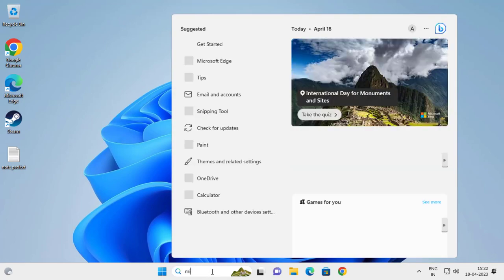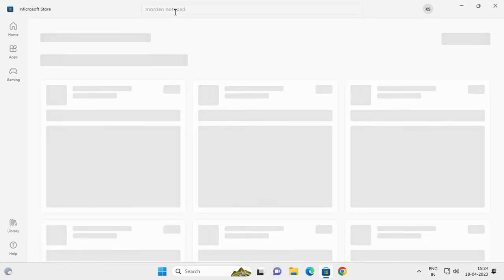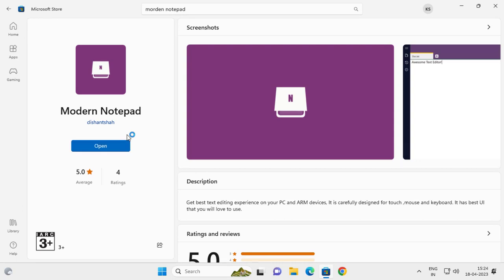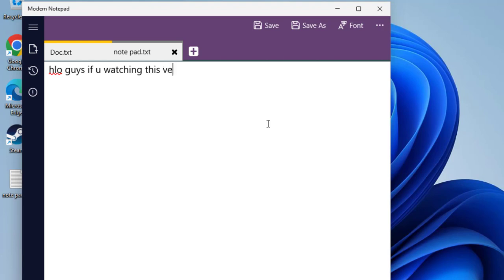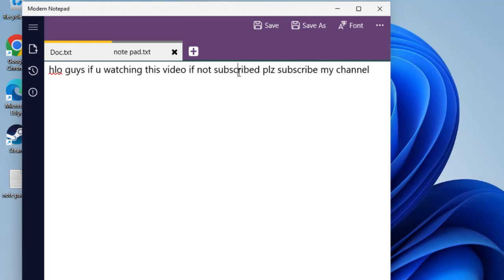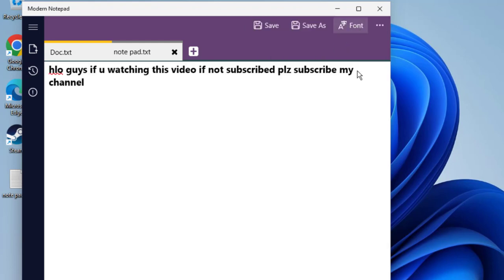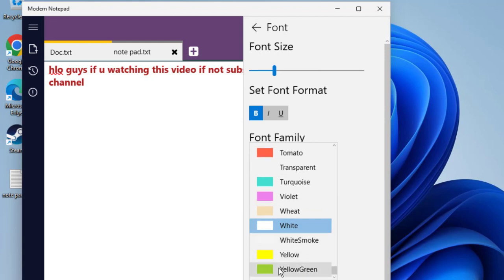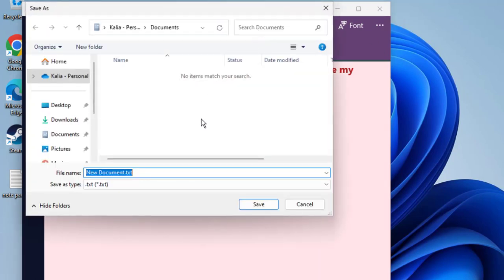How To Change The Font Format and Change Color in Notepad